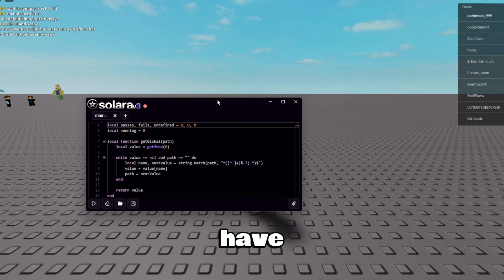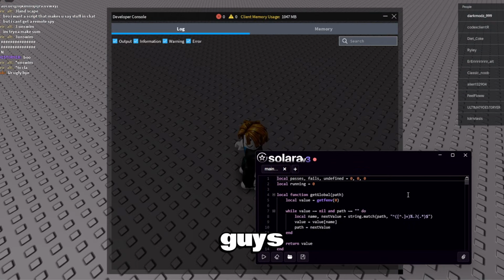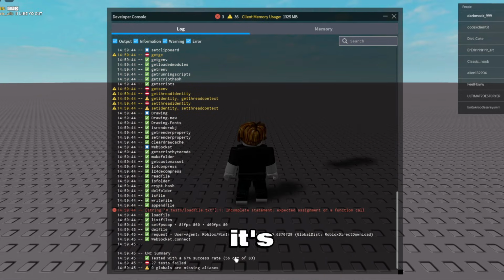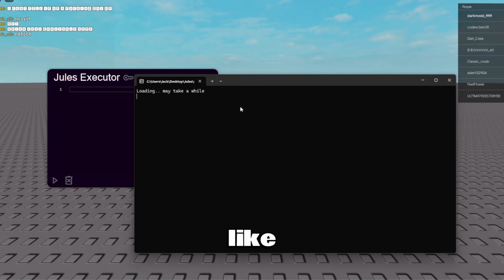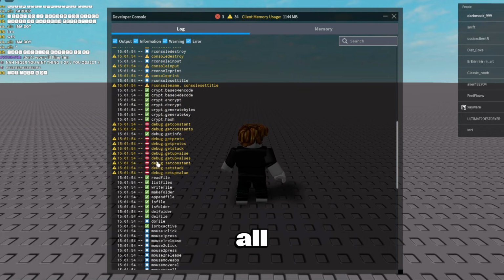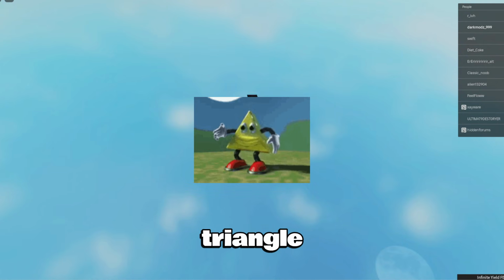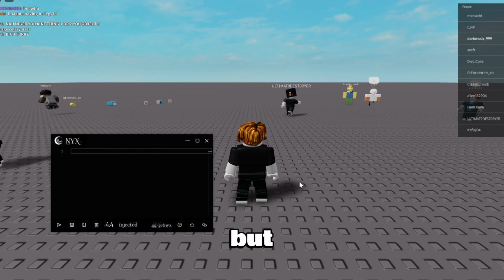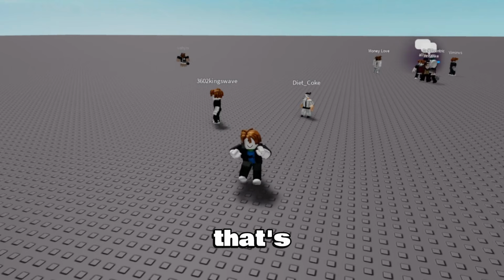[NEW] BEST FREE Roblox Script Executors FOR PC! | Bypass Anti-Cheat! | *KEYLESS*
Roblox Executor PC | What are the best Roblox executors in 2024? [NEW]
‒‒‒‒‒‒‒‒‒ [ ⇩ Links (OPEN ME) ⇩]‒‒‒‒‒‒‒‒‒

This video is outdated in 2025! See this NEW video here with updated links to Solara and more

[FREE & KEYLESS]
*(No linkvertise wait!)*

(Wave Free may be down or only works Mon - Thurs)

*All links are updated and working as of Aug 13!*

‒‒‒‒‒‒‒‒‒[ ⇩ Description ⇩ ]‒‒‒‒‒‒‒‒‒
Hey guys, today I am showcasing the best top 3 roblox executors for PC and talking about which Roblox exploit is good for you! In this video, I show the best Roblox executors with no key system, so you can make the best choice on which to use plus the bonus of never getting a key.
Bypass the byfron anti-cheat with the newest updated roblox script executors.

‒‒‒‒‒‒‒‒‒[ ⇩ More Info ⇩ ]‒‒‒‒‒‒‒‒‒

The newest UPDATED PC Executors to Use in 2024 | Roblox Exploiting

[ Links are easy to complete & safe, just do easy task like watch video, then click unlock content, you can then get your executor and support the channel at the same time. I only link to things I would use on my own devices :) ]

This is not a 'hacking' video and scripts/executors showcased are safe to use. I am showcasing a script which can be used with a scripting utility.